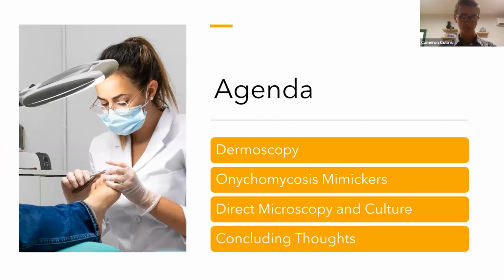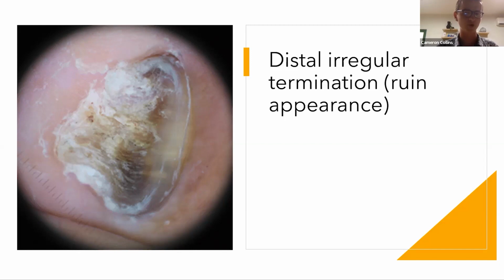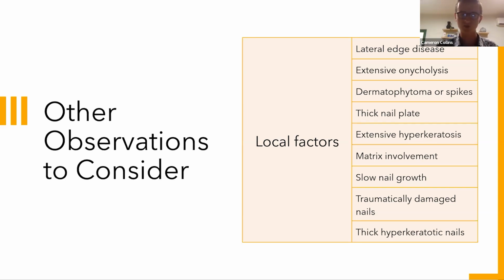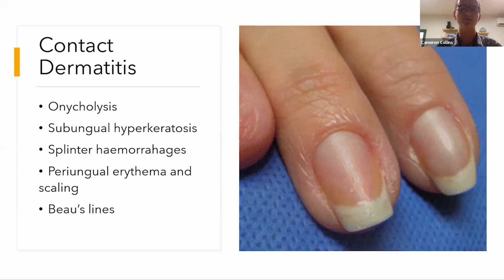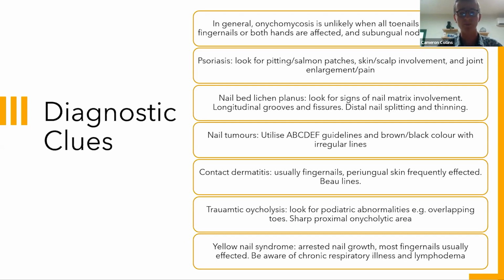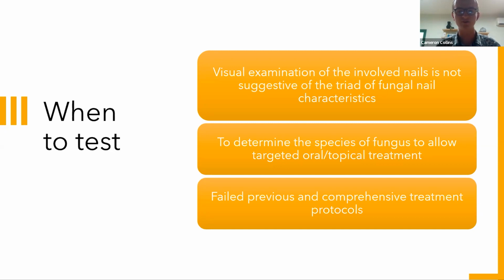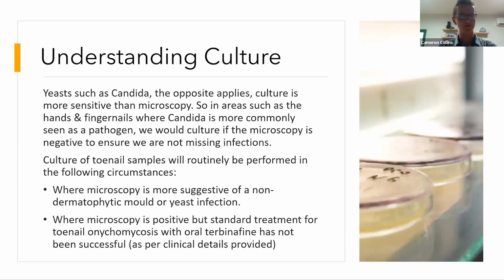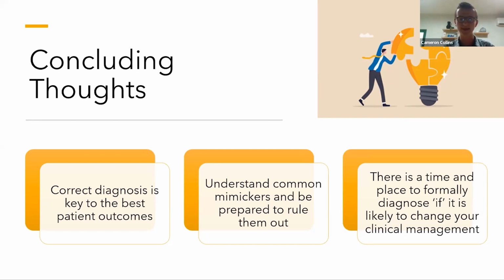Lunula Laser Webinar 1 of 3 - Improving Onychomycosis Diagnostics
Join fungal nail expert, Cameron Collins in a 3-part webinar series as he shares his clinical expertise on Best Practice Guidelines for effective treatment and diagnosis of onychomycosis.

This 1st webinar will explore the importance of accurate diagnosis and evaluate diagnostic techniques for onychomycosis. Learn about what to look out for during clinical examination and understand when confirmation with mycological testing is required.

Podiatrists working in hospitals, clinics, community and residential aged care settings in both the public and private sectors.

0:00:00 – Intro
0:02:40 – Dermoscopy
0:12:49 – Onychomycosis Mimickers
0:23:17 – Direct Microscopy and Culture
0:36:37 – Concluding Thoughts

Meet the Presenter:
Cameron Collins is the co-founder and lead podiatrist of Fungal Nail Solutions, a well-established specialist clinic for fungal nail treatments in New Zealand. Cameron grew up in Wellington until he moved to Auckland to attend Auckland University of Technology. As a person who suffered from several foot related issues, he found a passion for the emerging field of podiatry which led him to develop a specialist interest in foot/ankle pathologies. After completing his BHSc (Podiatry), he moved to the Waikato to begin his career in podiatry. From the beginning of his career in podiatry, he has collaborated and been mentored by some of the best podiatrists in the Waikato. Cameron has a special interest in the diagnosis and innovative treatment of fungal nail infections. Cameron understands both the medical and psychological impacts that fungal nail infections can have on somebody’s overall quality of life. He will go to great lengths to ensure patients receive individual treatment protocols designed to restore people’s confidence, something that Cameron gets great satisfaction in doing. Having completed his further studies in Physiotherapy, Cameron continues to reside in Hamilton.